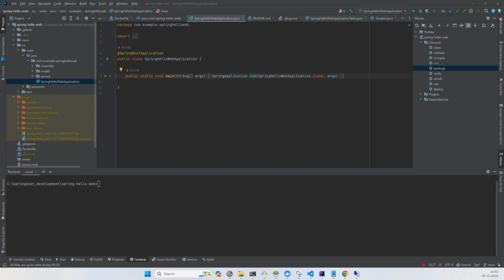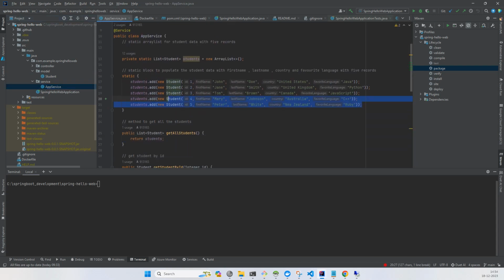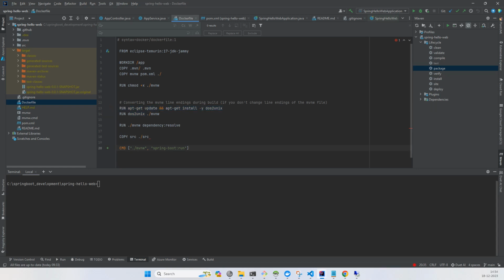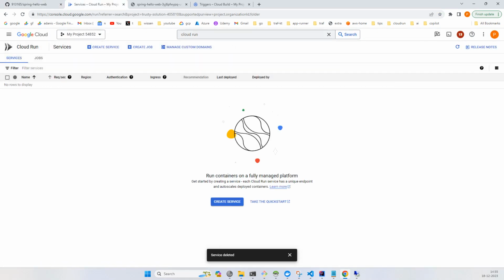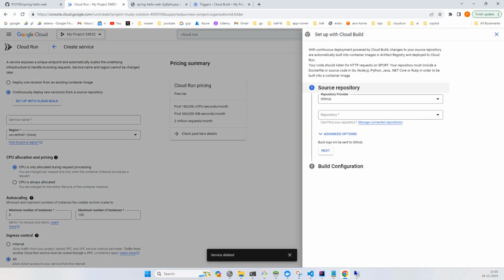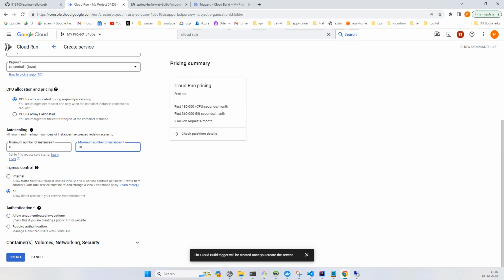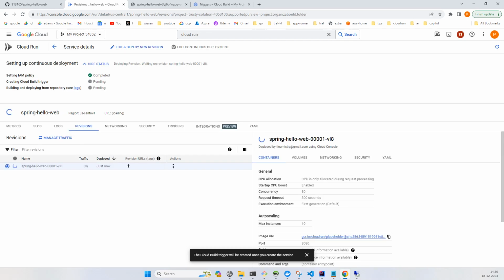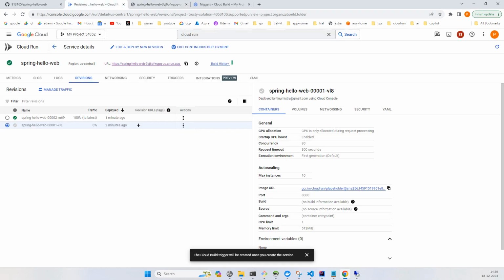Spring Boot Application on Google Cloud Run using Github Source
Learn how to deploy a Spring Boot application on Google Cloud Run using GitHub as your source repository